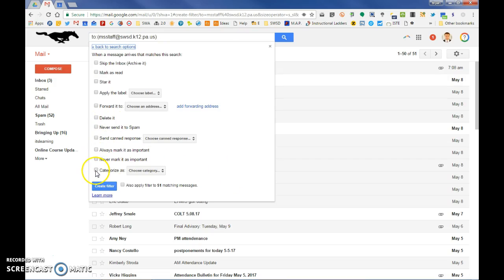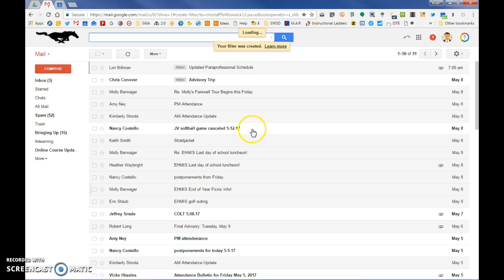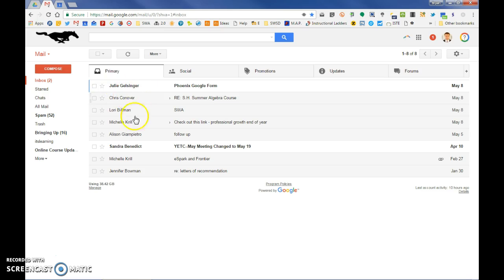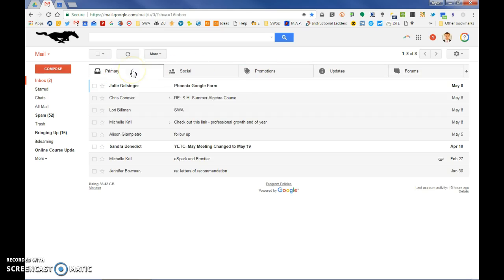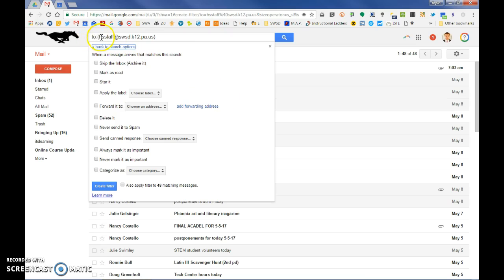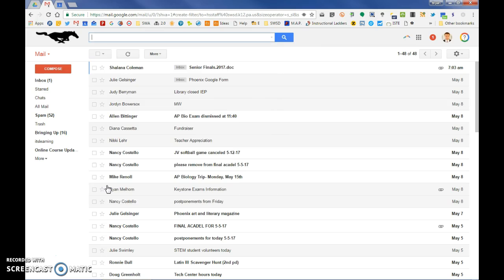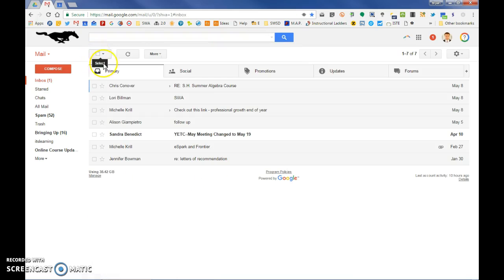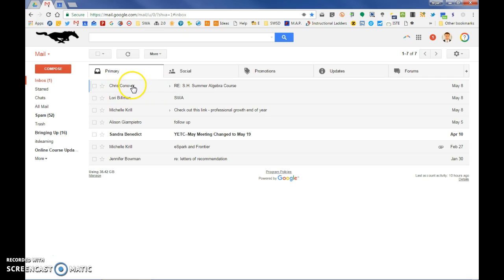Adjusting Mail to Category Tabs